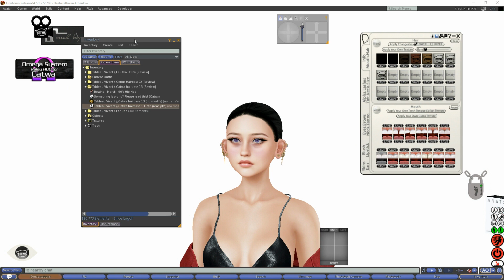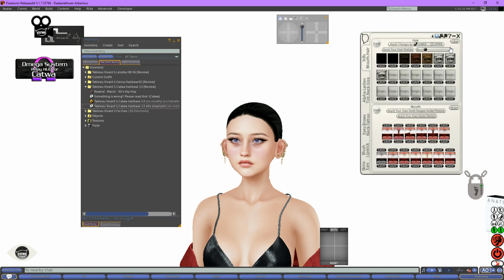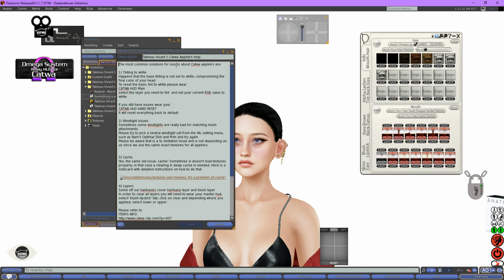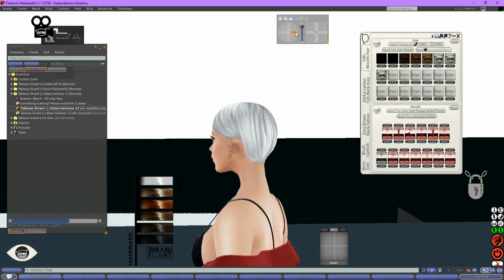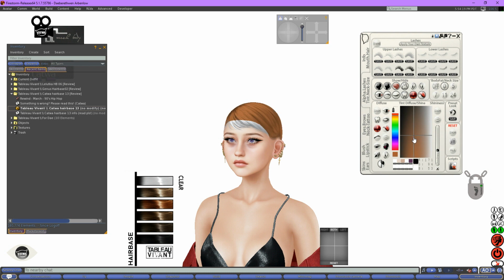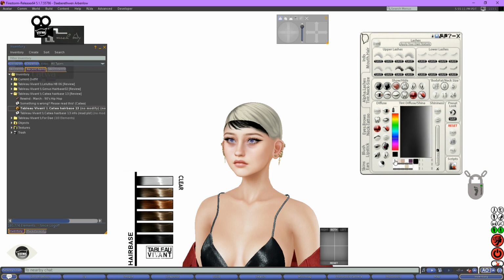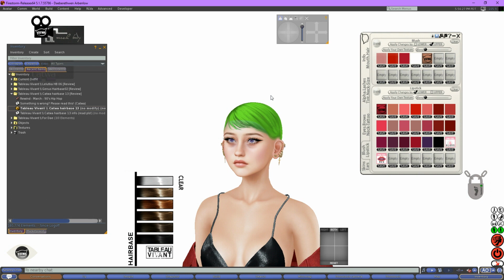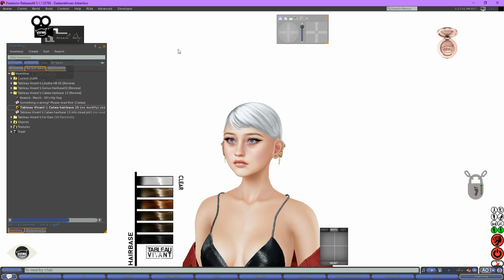Second life: How to apply hair bases to mesh heads (part 1 of 3 CATWA)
3 Part Series - Basic Second Life Tutorial - How to apply (and tint) hair bases on mesh heads. This tutorial is specific to Catwa heads. Featuring Tableau Vivant hair bases. (Skin from Insol)